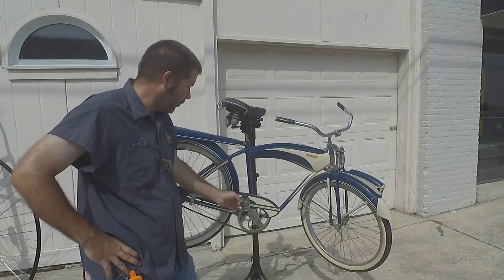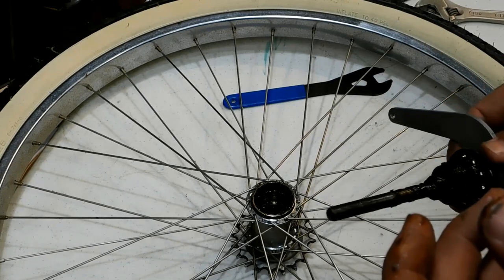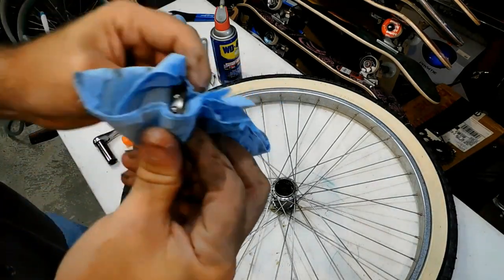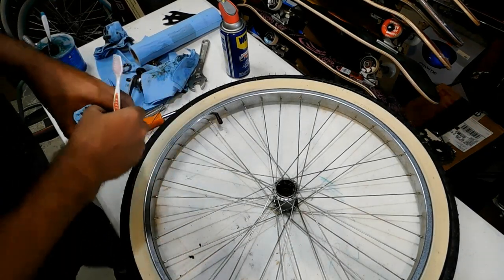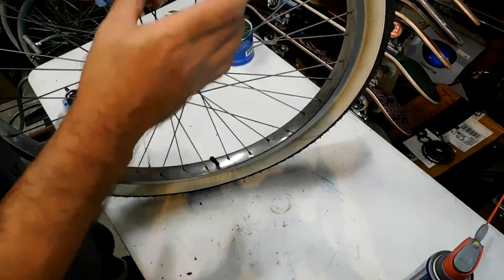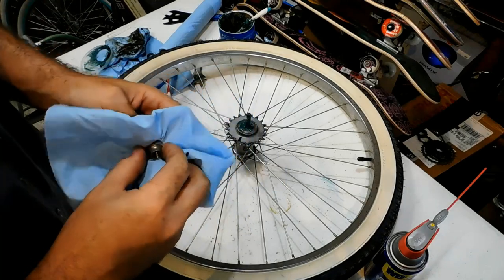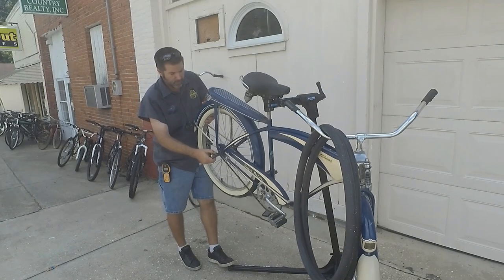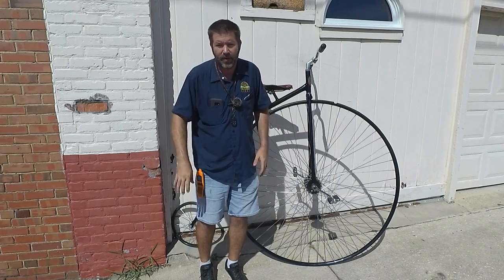1952 Monark Super Deluxe New Departure hub service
In this video we get a old Monark bike and make it ridable. The bike had already been serviced years ago but has been sitting ever since. We make the bike ridable by installing new tubes and overhauling the rear hub. The customer just wanted new tubes and nothing else but he did not know the rear hub was not working. I did a cheap overhaul since he didn't plan on spending the money. I normally spend much more time cleaning the hub if someone is paying for the job.